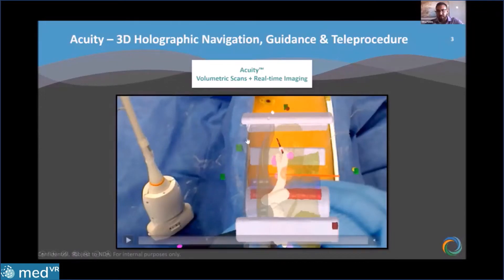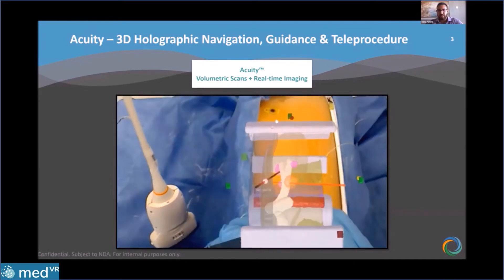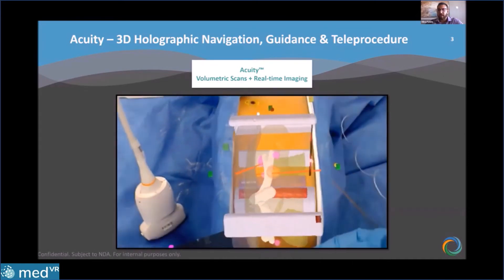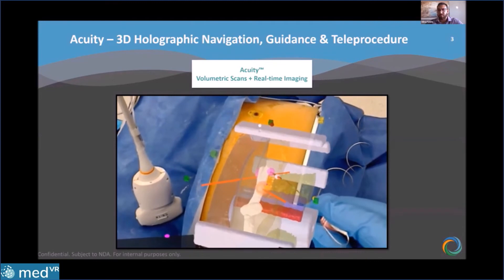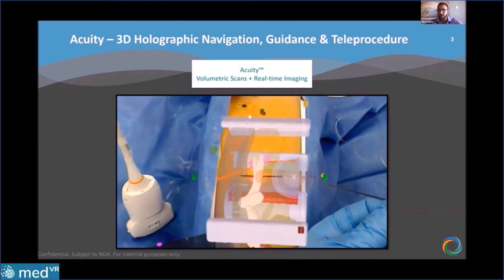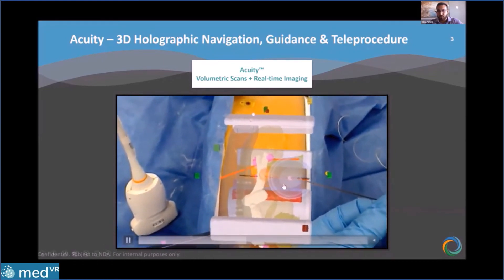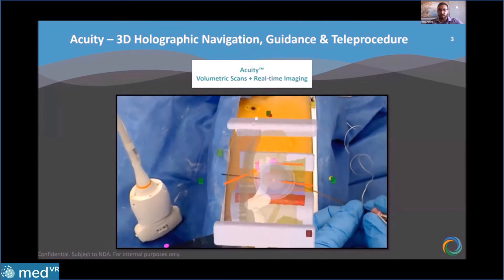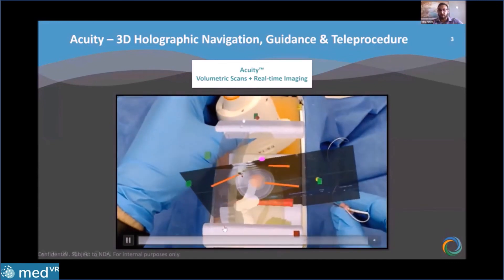AR Operating Suite Experience at the Cleveland Clinic 1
Extract from medVR Live Talk
AR Operating Suite Experience at the Cleveland Clinic
with Dr. Charles Martin and Mr. Fahim, CTO at MediView.